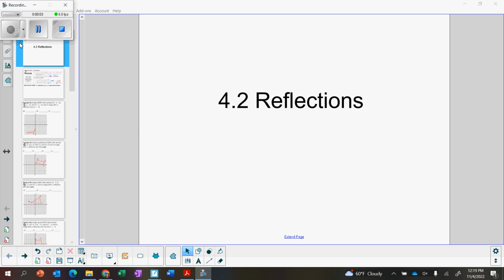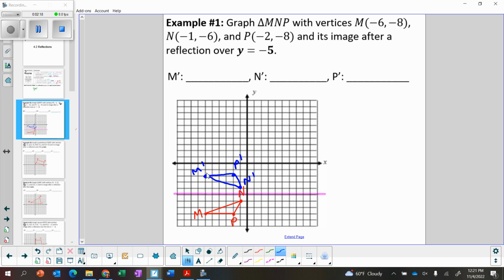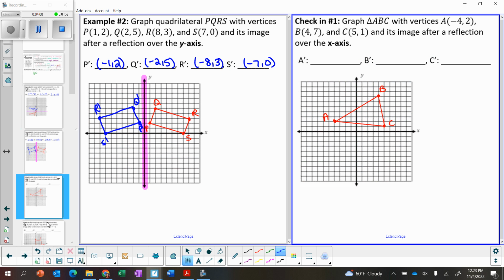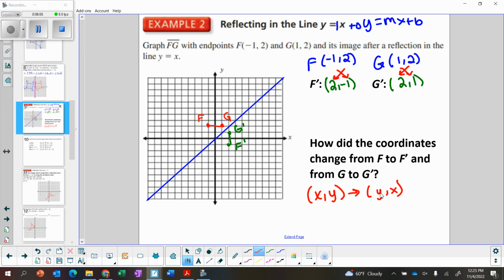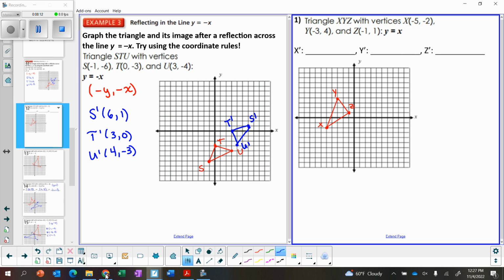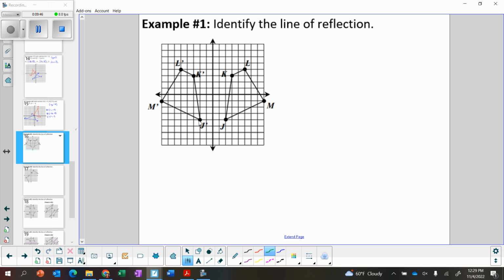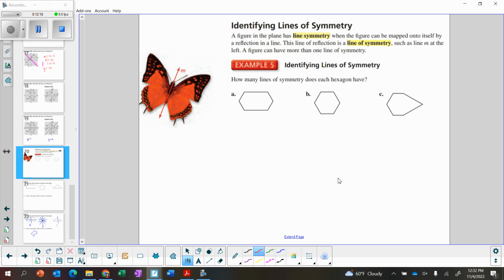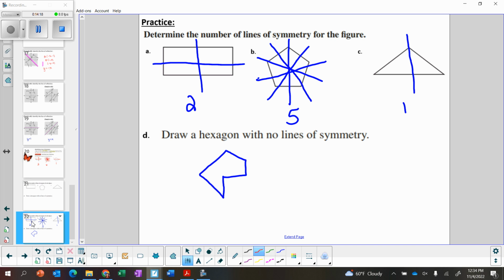Geometry 4.2 Reflections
Reflections - in x-axis, y-axis, y = x, y = -x, and other horizontal and vertical lines. Line symmetry.